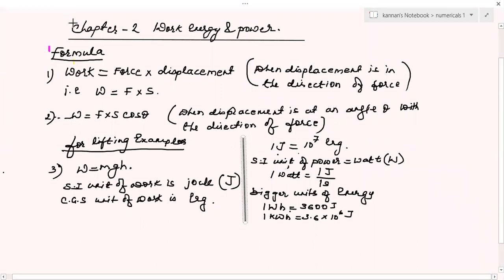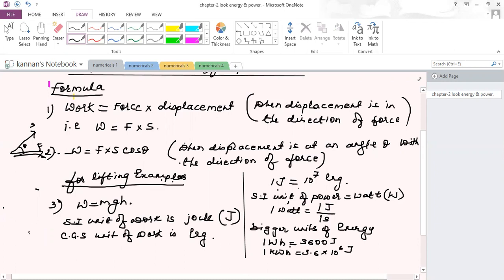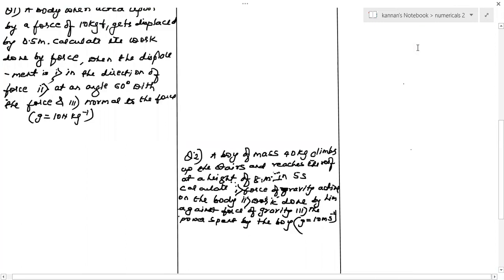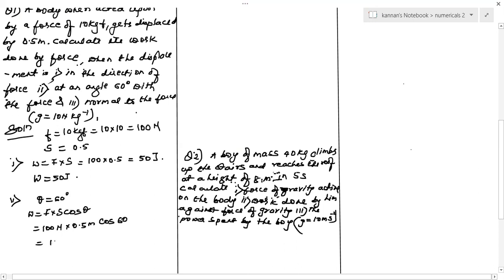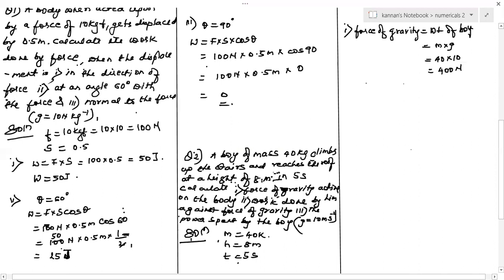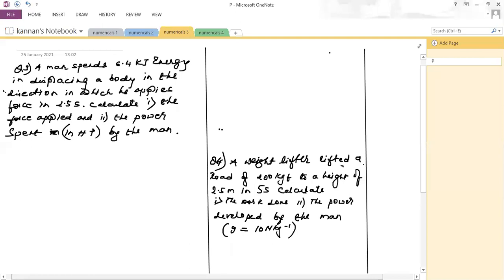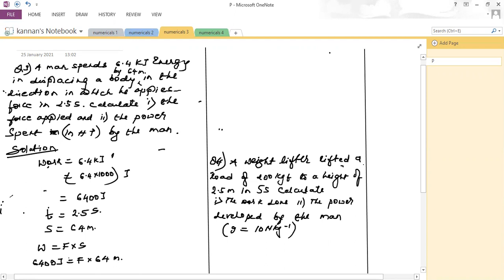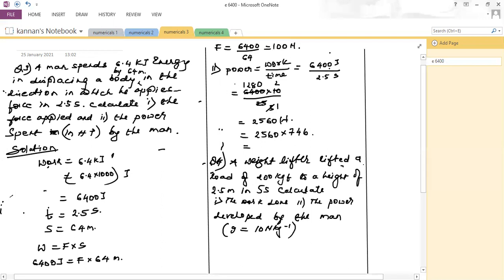STD X ICSE, PHYSICS, CHAPTER-2, WORK ENERGY AND POWER.